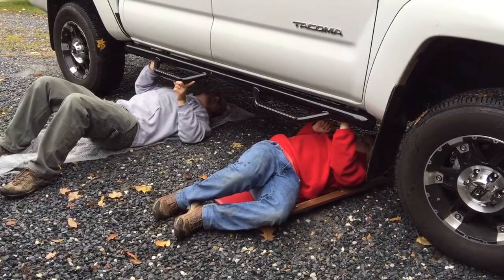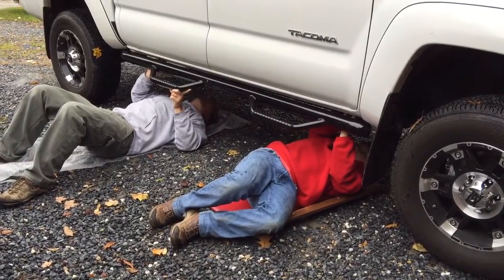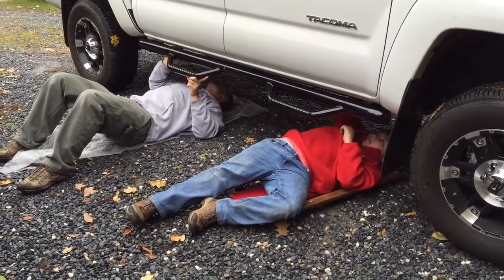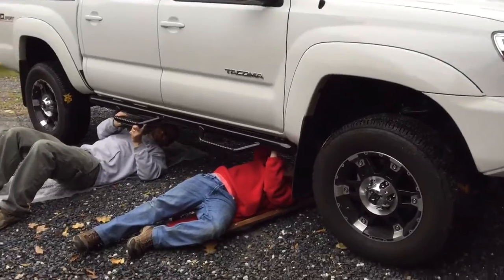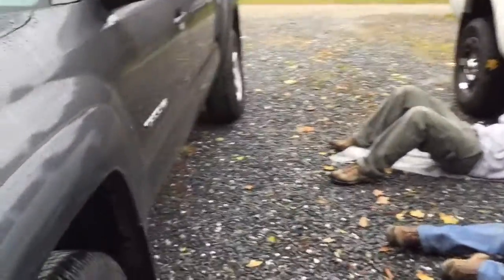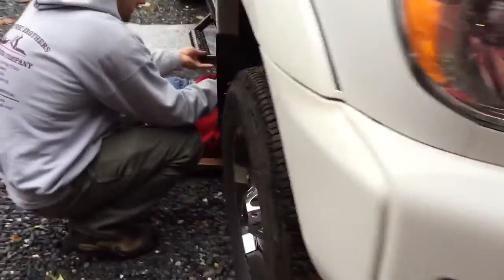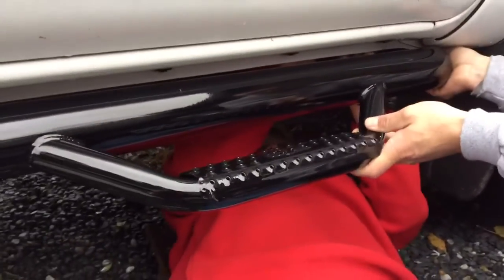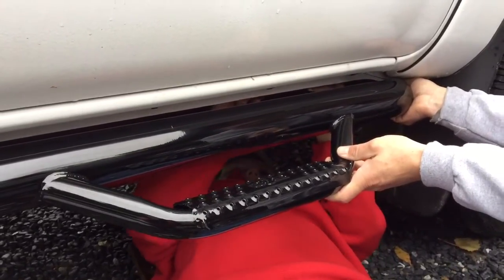The Dans installing steps on their 2015 Toyota Tacoma.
The Daniel wanted to help install them, so Dad gave him the bolts and some help holding it up. Other than the final tightening, he pretty muc did it all on his own.